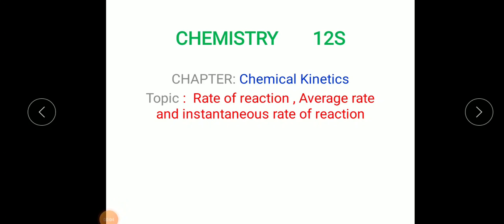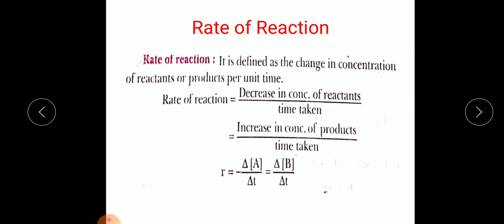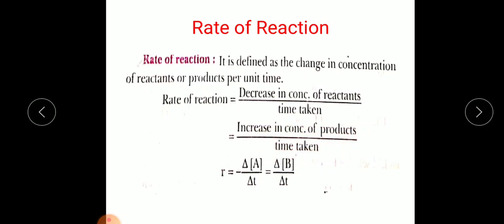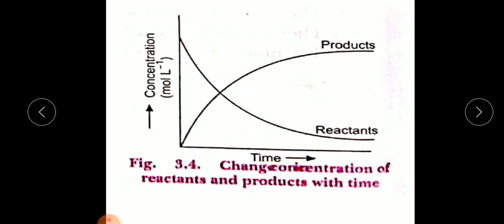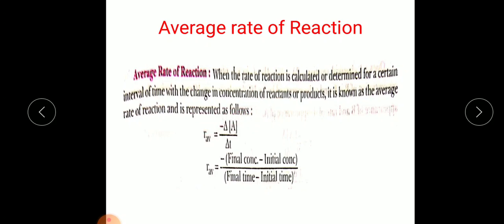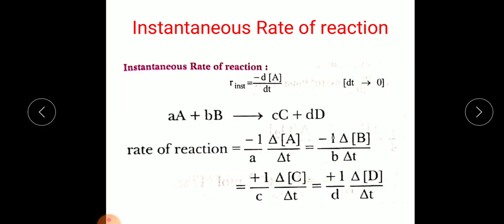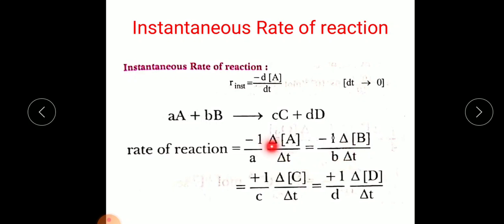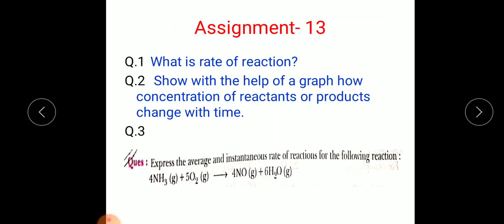Average and instantaneous rate